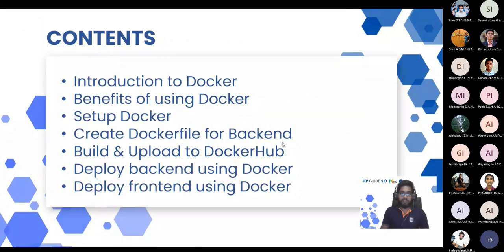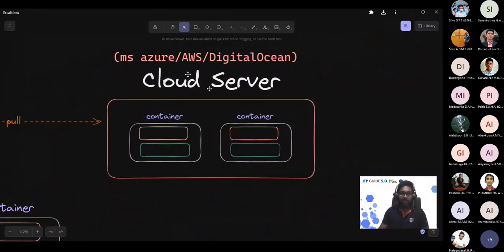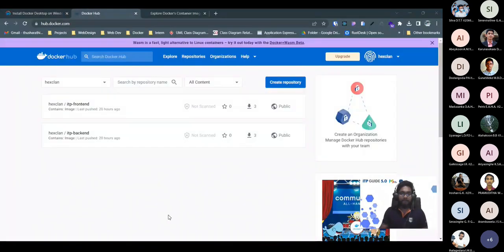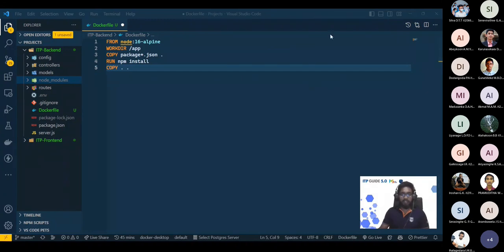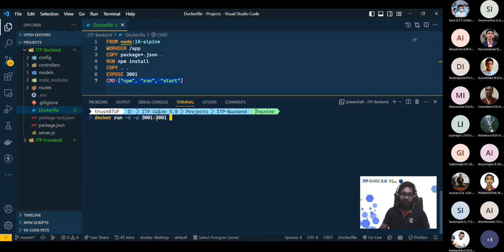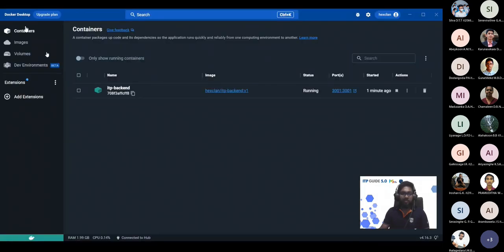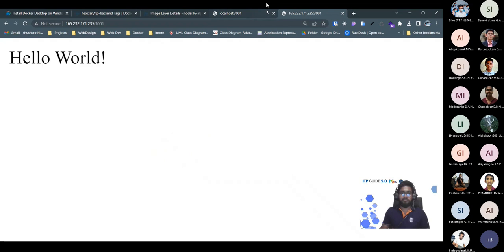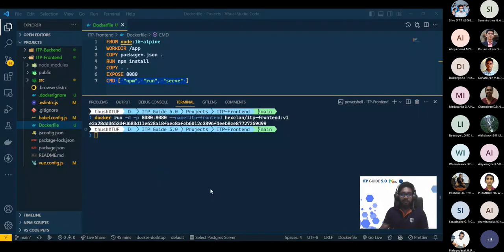ITP Guide 5.0 Session 2 | Deployment using Docker | Thushara Thiwanka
ITP Guide 5.0 - session 2 was organized by the MS Club of SLIIT to give hands-on experience to the students on trending technologies and frameworks.

Our committee members seconds session with 3 different parts on how to implement and deploy a Web application.

ITP Guide will guide you through the correct path to explore your true colors in your project, and to stand out in the Software Industry.

🎥 Edited by,